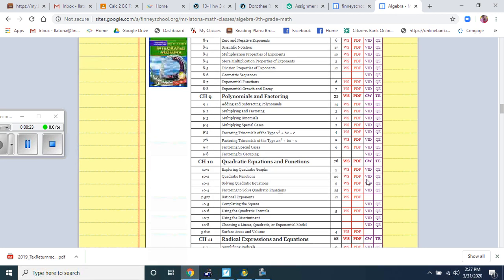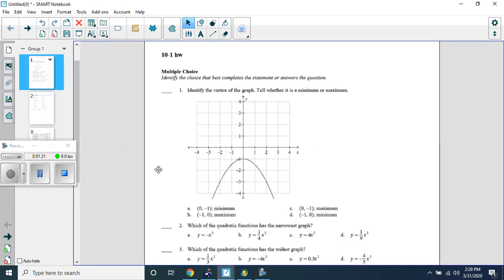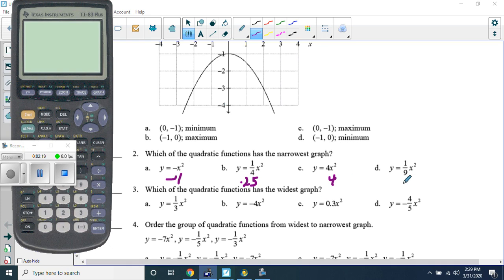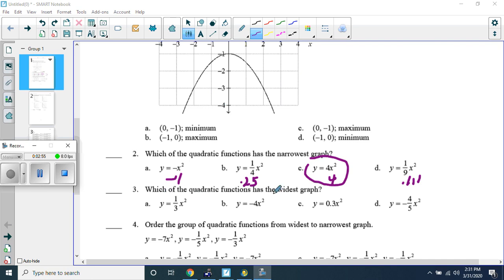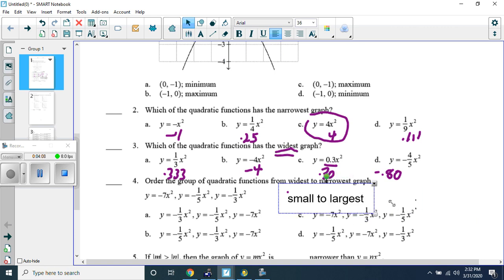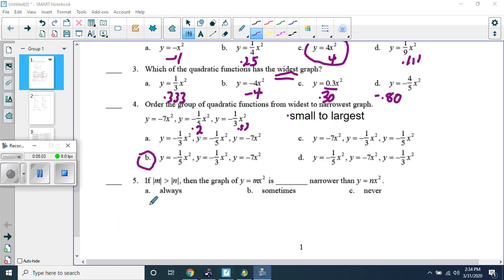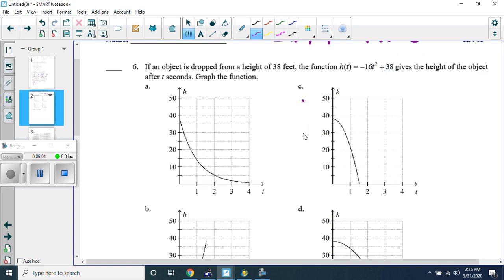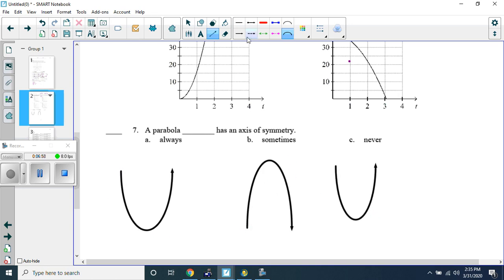10 1 hw review from schoology